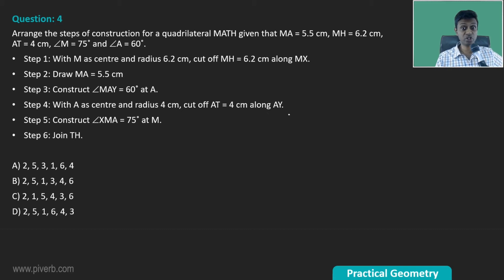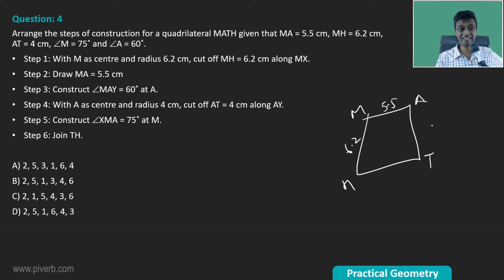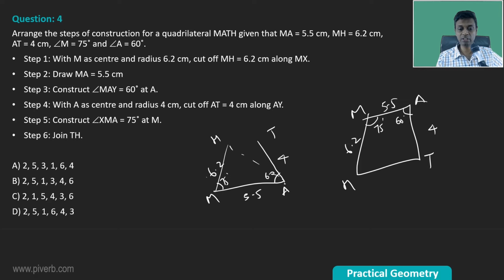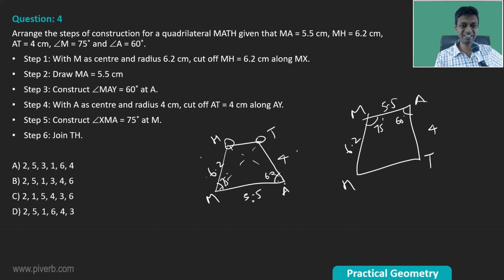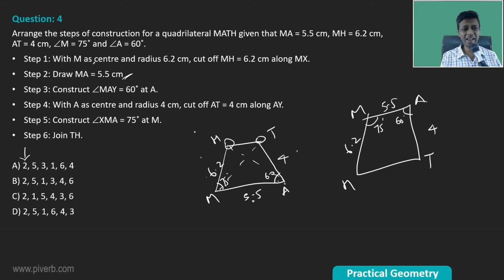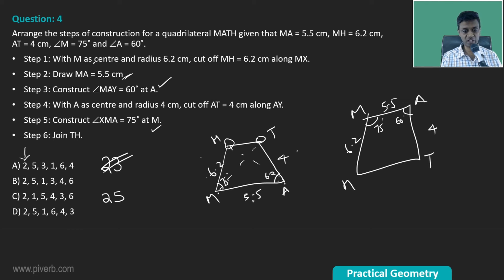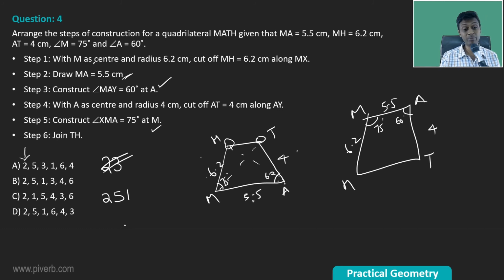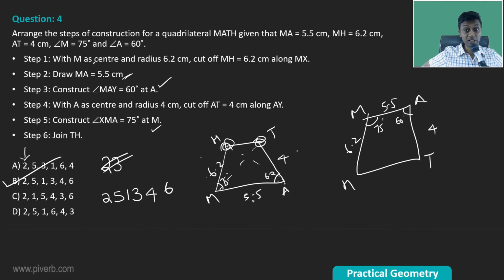Class 8 | SOF IMO Olympiad | Practical Geometry | Q4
Question: Arrange the steps of construction for a quadrilateral MATH given that MA = 5.5 cm, AH = 6.2 cm, AT = 4 cm, M = 75˚ and A = 60˚.
Step 1: With M as centre and radius 6.2 cm, cut off MH = 6.2 cm along MX.
Step 2: Draw MA = 5.5 cm
Step 3: Construct MAY = 60˚ at A.
Step 4: With A as centre and radius 4 cm, cut off AT = 4 cm along AY.
Step 5: Construct XMA = 75˚ at M.
Step 6: Join TH.

Faculty Name: Rajesh Balasubramanian, IIT M, IIM B
Sign up for free here: math.piverb.com